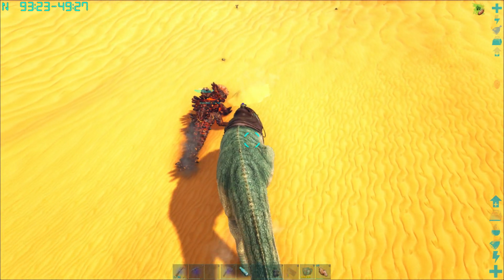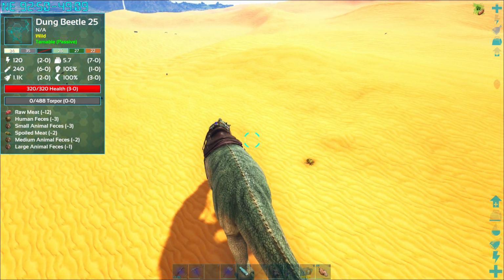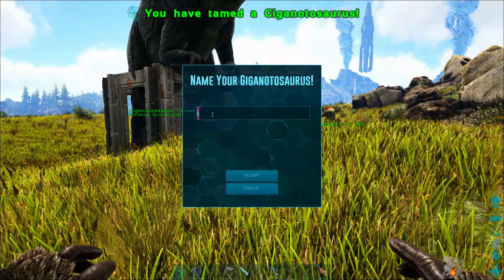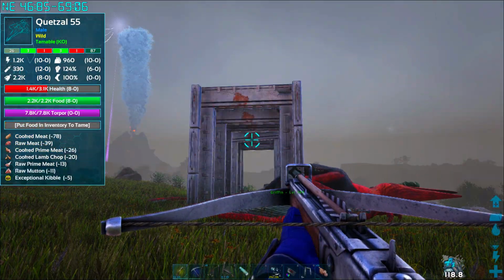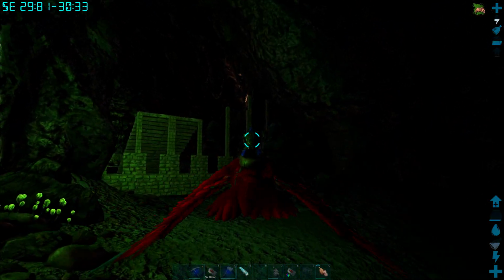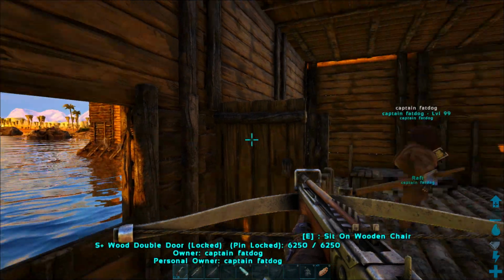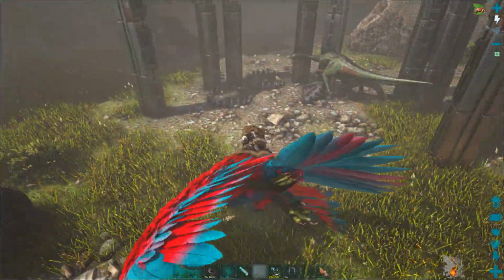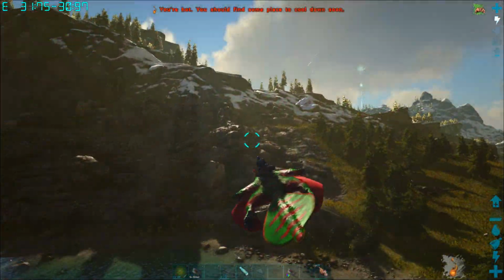Monarky Episode 26: Monarky Pirate Battle, Death Worms, and EPIC Giga Taming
in Episode 26 of our Monarky series I will team up with BitmoreDave to hunt Death Worms in the desert. We will have a Monarky Pirate race and battle, and you can hear me sing a Sea Shanty about Aaarrrrrrk. I will also attempt 2 EPIC giga tames at almost max level, and tame some crazy colored flyers.

If you want your own private Ark server, check out Nitrado who sponsors my channel's servers

They're all amazing youtubers and you can watch what they were doing at the same time!

If this video helped you enjoy Ark and you want to get awesome rewards while supporting our channel, check out the channel memberships